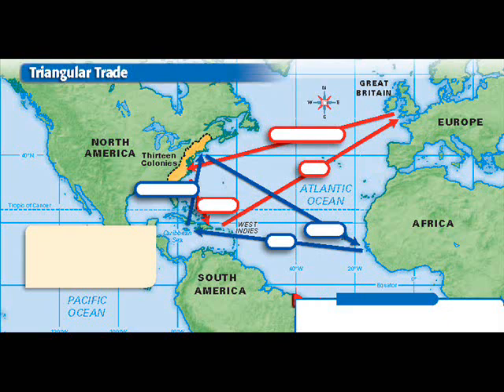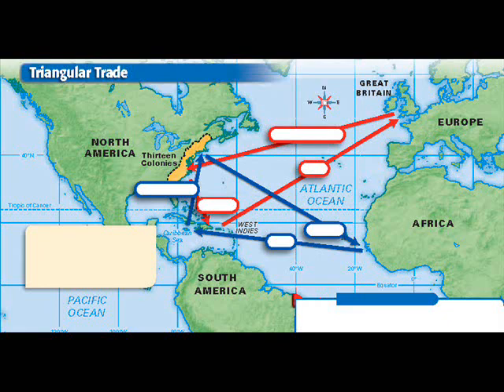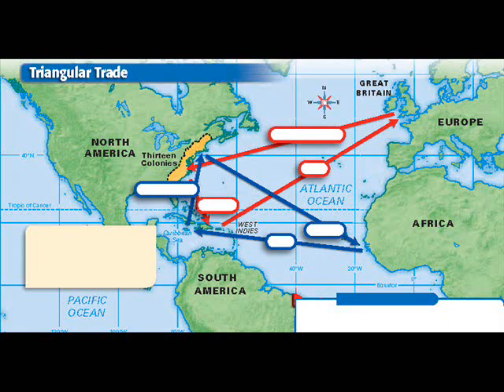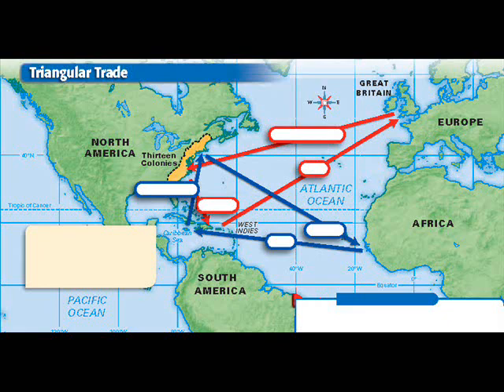3 triangular trade